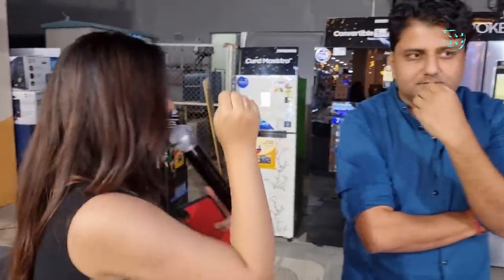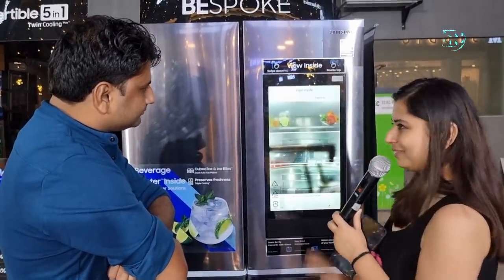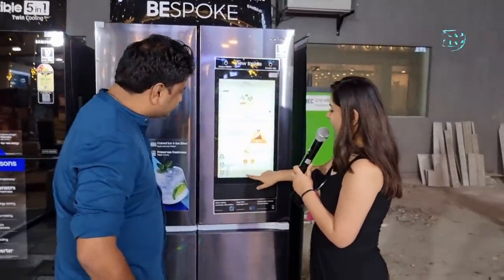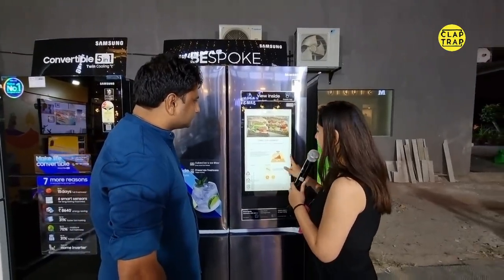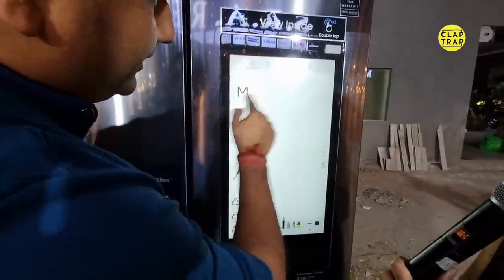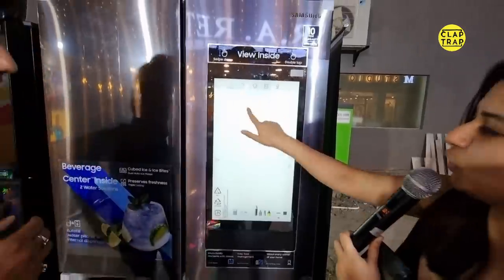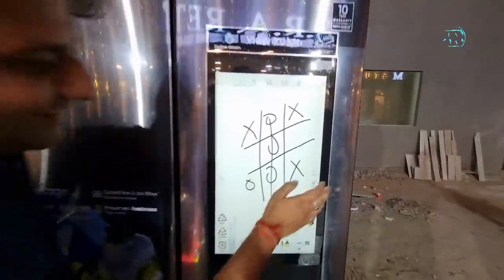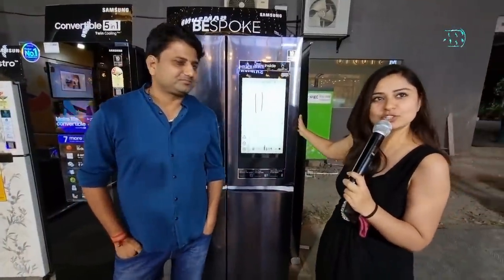ONE DAY MEGA SALE ON FURNITURE/ M STUDIO LIVE